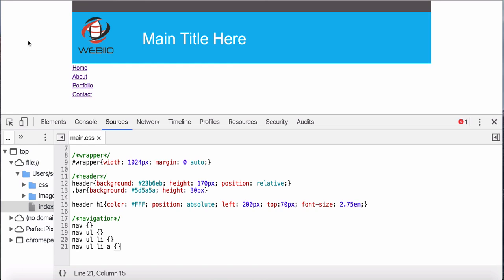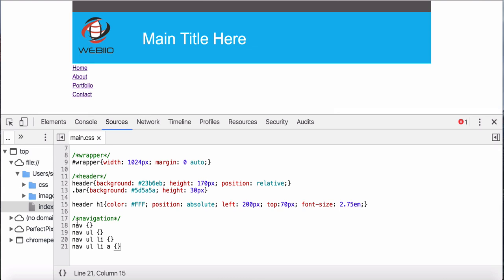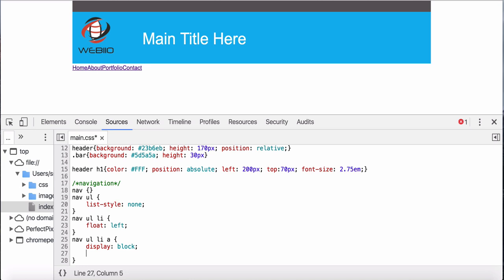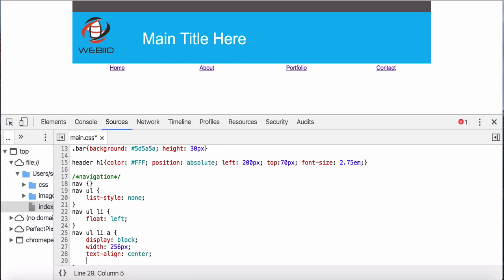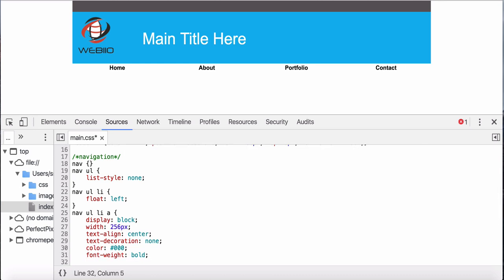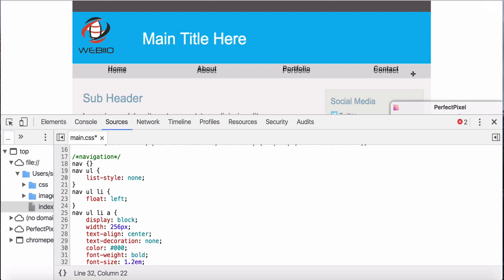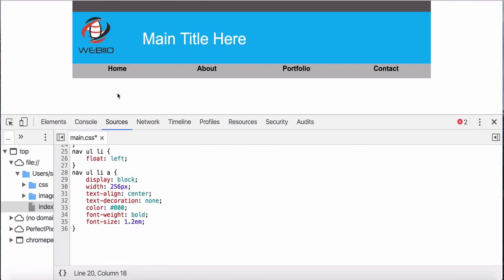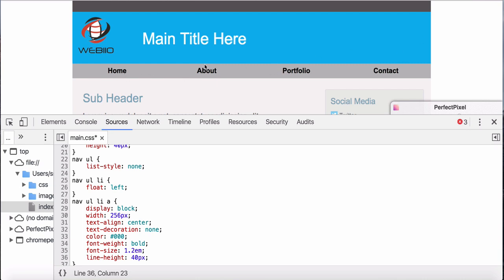Creating a horizontal navigation bar